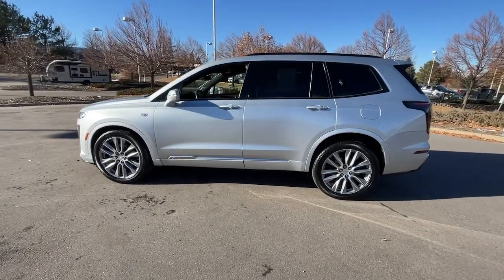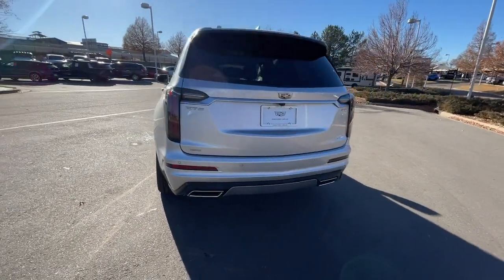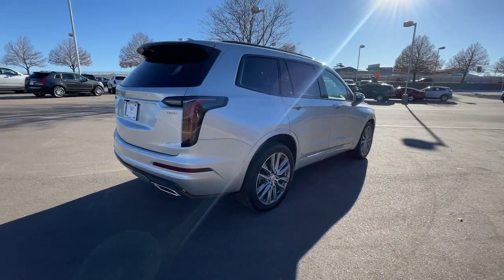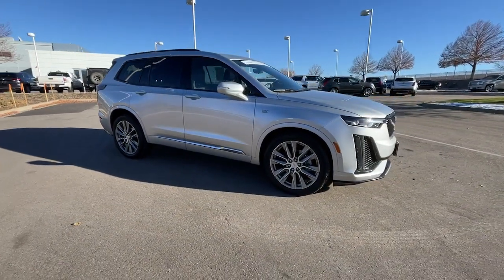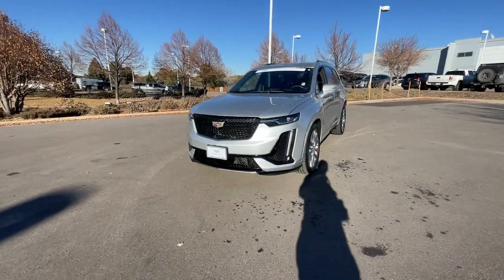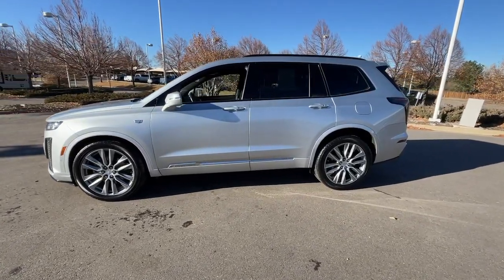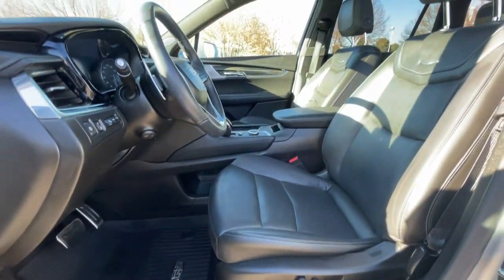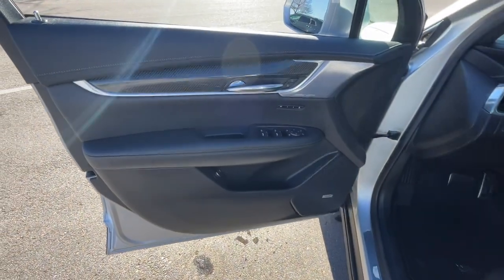2020 Cadillac XT6 Lone Tree, Littleton, Denver, Englewood, Highlands Ranch LZ145555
Radiant Silver Metallic Used 2020 Cadillac XT6 Sport available in 8201 Parkway Drive, Lone Tree, Colorado at John Elway Cadillac of Park Meadows. Servicing the Lone Tree, Littleton, Denver, Englewood, Highlands Ranch, CO area.

FIVE-STAR DETAIL GM Certified Navigation XT6 Sport 4D Sport Utility 3.6L V6 DI VVT 9-Speed Automatic AWD Radiant Silver Metallic Jet Black w/Jet Black Accents w/Leather Seating Surfaces w/Mini-Perforated Inserts 1st 2nd & 3rd Row All-Weather Floor Liner (LPO) 8 Color Driver Information Center Display Advanced Adaptive Cruise Control Air Ionizer All-Weather Cargo Tray (LPO) Automatic Emergency Braking Automatic Parking Assist w/Braking Automatic Seat Belt Tightening Bose Performance Series Audio System Bose Premium 8-Speaker Audio System Comfort & Air Quality Package Driver Assist Package Enhanced Automatic Emergency Braking Enhanced Visibility & Technology Package Floor Liner Package (LPO) Front & Rear Park Assist HD Surround Vision Head-Up Display Heated Rear Outboard Seating Positions Hitch Guidance Hitch Guidance w/Hitch View Navigation System Radio: Cadillac User Experience w/Embedded Nav Rear Camera Mirror Rear Camera Mirror Washer Rear Pedestrian Alert Reverse Automatic Braking SiriusXM w/360L Smart Towing Sport Package 1SF Surround Vision Recorder Teen Driver Ventilated Driver & Front Passenger Seats. 2020 Cadillac XT6 Radiant Silver Metallic Sport AWD 9-Speed Automatic 3.6L V6 DI VVTbrbrCONFIDENCE AND PEACE OF MIND? THEY COME STANDARD. RIGOROUSLY TESTED FOR QUALITY every Certified Pre-Owned Cadillac receives a meticulous 172-point inspection to ensure it meets our stringent mechanical and appearance standards. The ALL NEW fully transferable 5 Year UNLIMITED MILE LIMITED Warranty is a true extension of the New Vehicle Bumper-to-Bumper Warranty. When a vehicle meets our standards for certification we are so confident in its quality that we back it up with our 1-year/unlimited-mile limited warranty. Your Certified Pre-Owned Limited warranty activates as soon as the vehicles original Bumper-to-Bumper Limited Warranty expires. Thats 5 years of worry-free protection on every Cadillac Certified Pre-Owned vehicle and the best part is you never have to look at the odometer! 5 YEAR - UNLIMITED-MILE LIMITED WARRANTY NATIONWIDE CADILLAC CERTIFIED SERVICE 24-HOUR ROADSIDE ASSISTANCE FOR THE LIFE OF THE WARRANTY John Elway Cadillac Dealer Denver 15 minutes from Downtown Denver!brbrRecent Arrival! Odometer is 6873 miles below market average!brbrAwards:br  * 2020 IIHS Top Safety Pick + applies only to vehicles built after October 2019   * 2020 KBB.com 10 Best SUVs Worth Waiting ForbrbrVisit Colorados #1 Cadillac dealer and test drive this vehicle today. John Elway Cadillac of Park Meadows is only 15 minutes from Denver and with the largest Cadillac inventory in Colorado why go anywhere else? Our upfront discounted Elway Price is posted on every vehicle so that we ensure you get the best price for the best vehicle. Whether you are looking to purchase or leasewe have terrific financing available. John Elway Cadillac or Park Meadows is committed to outstanding customer service and we look forward to being your Cadillac dealer serving Denver Highlands Ranch Littleton Greenwood Village Centennial and the surrounding areas.